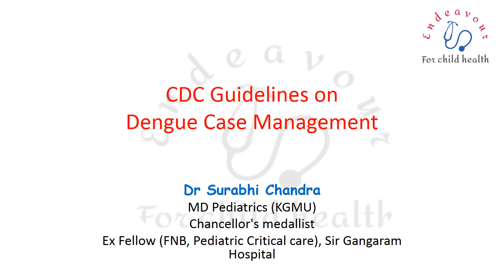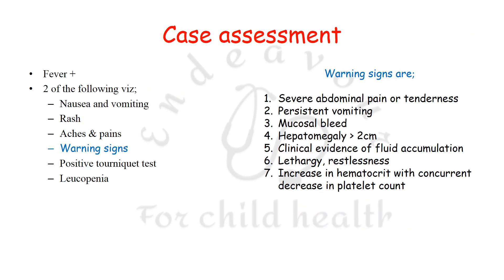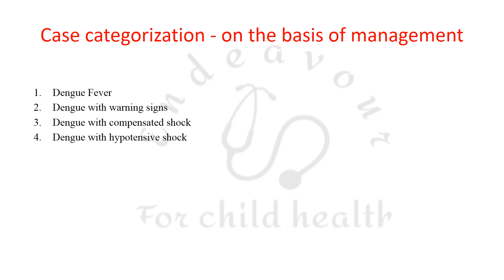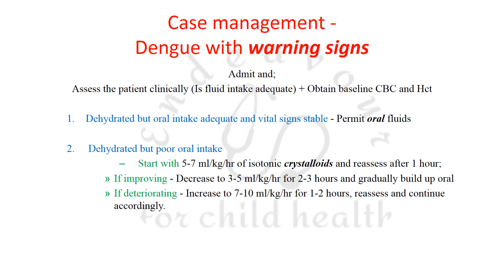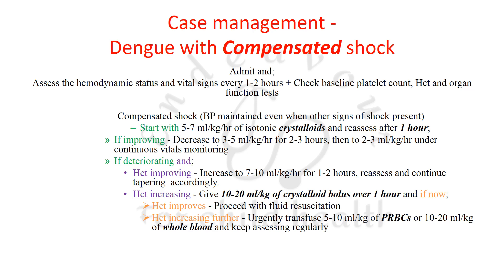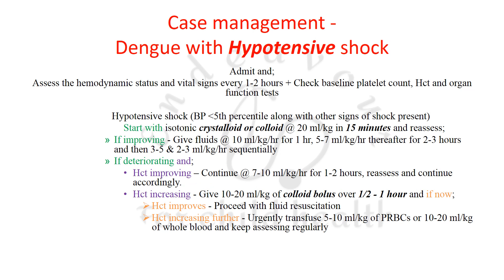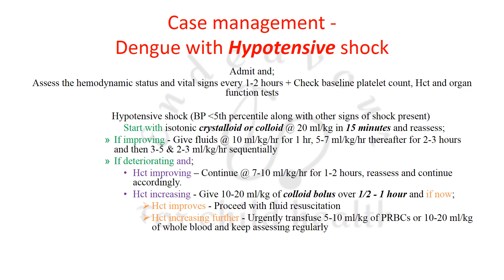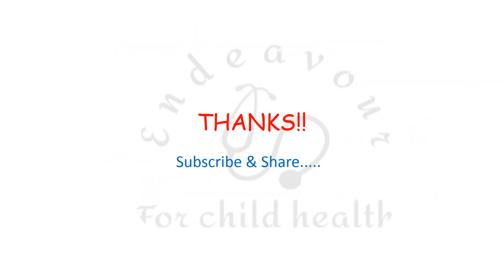Dengue case management 2019 guidelines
This video mentions the salient features of the latest management guidelines for a case of Dengue